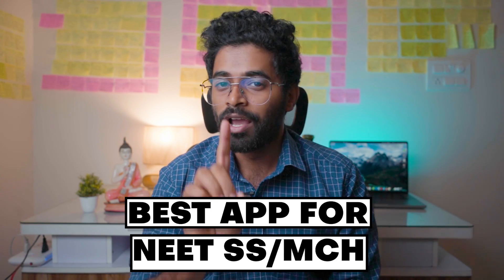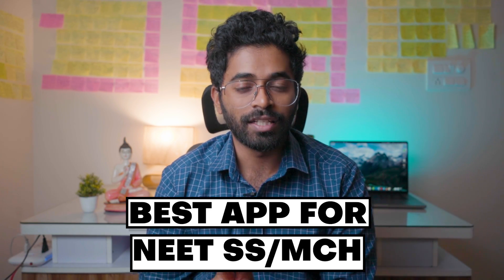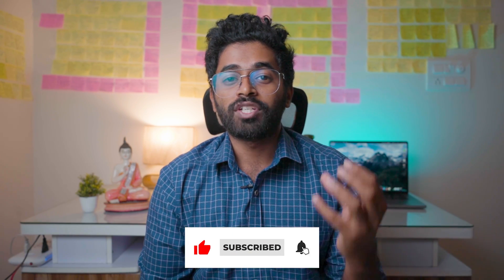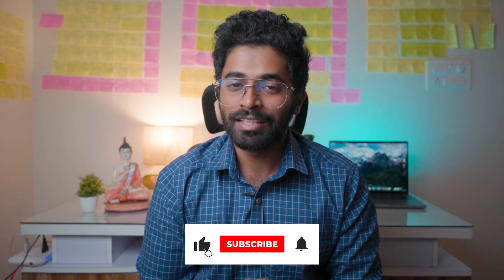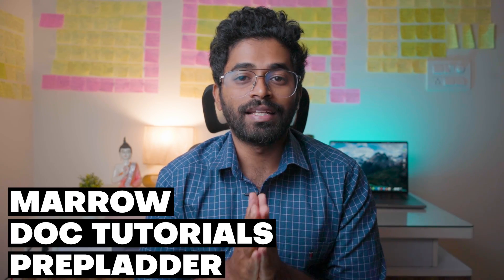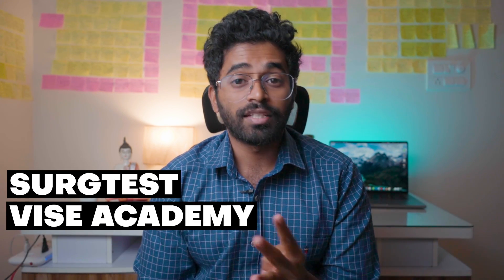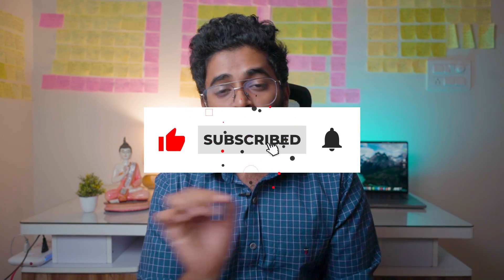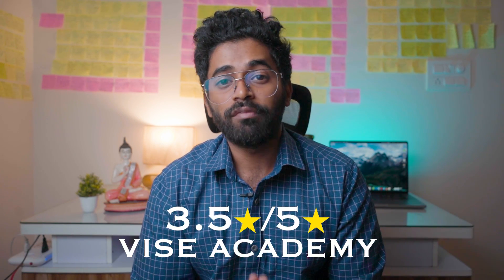NEET SS-MCH SURGERY | BEST APPS TO START PREPARATION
Hey guys, I am back with a new video -many pg residents wants to start their neet ss preparation and here is a video on all apps that are useful for surgery pgs watch and know which is best for your preparation ♥️happy studying ✨
100 DAY PLAN NEET 2024 IMP TOPICS LIST